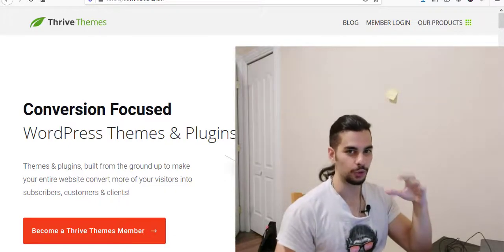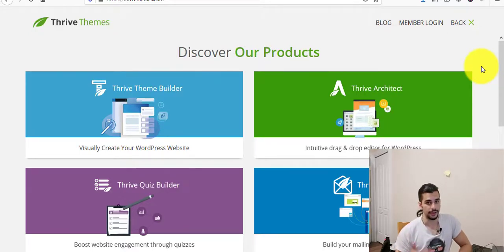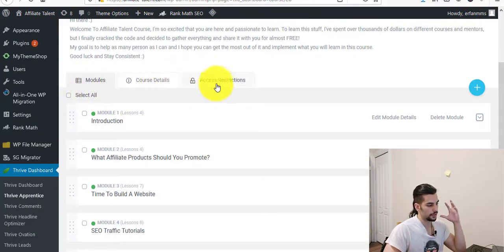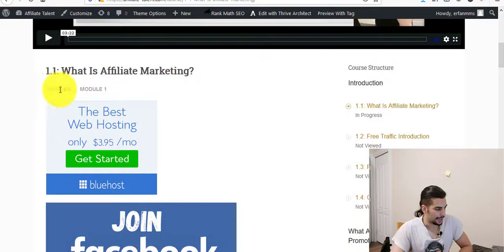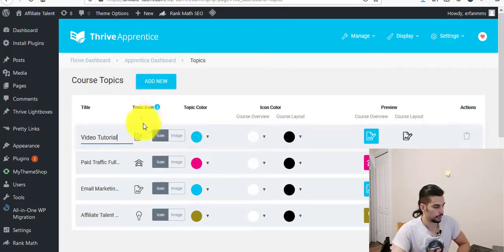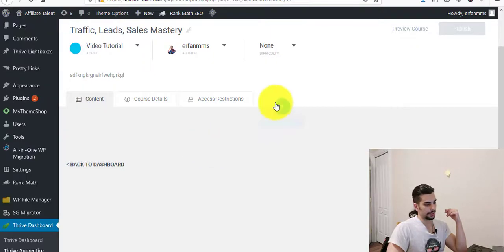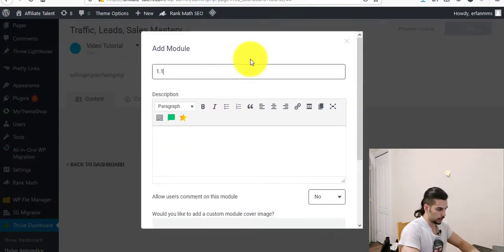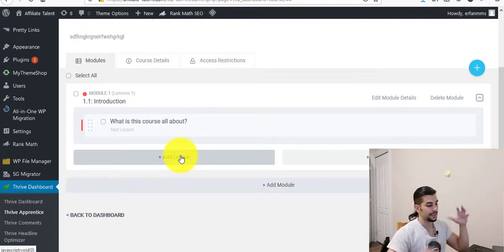How To Create An Online Course With Thrive Apprentice 2020 (Step-by-Step)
Do you want to start selling online courses directly from your WordPress website? Don't want to mess around with complicated and expensive membership plugins?

They've got just the thing for you. The solution they wanted didn't exist, so they built it, by integrating SendOwl with Thrive Apprentice.

This combination gives you a plugin to easily create online courses on your WordPress website + a way to receive payments, connect to your email marketing service and even run an affiliate program for your course.

How To Build Your Membership Site From Scratch (Thrive Themes Apprentice For Beginners)

Thrive Apprentice Review 2020 - The Best Online Membership Site Building Solution On The Web

Are you looking to start offering online courses on your website?

Courses can be a great way to sell astonishing information from your site, and are a fantastic way to generate leads if you are just beginning.

You should have the best tool / best plugin to host and offer your courses!

Create online courses that actually sell with the Thrive Apprentice Wordpress plugin.

Thrive Apprentice is the simplest way to add online courses to your website.

Let's explore the pros and cons of choosing Thrive Apprentice.

In this thrive themes apprentice review, learn the reasons why you should consider using Thrive Themes Apprentice to host your course with.

By the end of this video, you might want to cancel your subscription with other providers!

I'll go over Thrive Apprentice, and go through some of the newest Thrive Apprentice features they are launching which makes them a serious contender in the space.

Thrive Apprentice is the in-house learning management solution (LMS) that Thrive Themes has created.

An LMS is particularly designed to make the creation and consumption of online courses easier. So it builds the structure of your course page, lesson pages, tracking student completion, etc much more beautiful and practical for your users.

We will dive deep into Thrive Apprentice's features in this video.

If you want to get up and running quickly with online courses on your WordPress site, there's no easier option than Thrive Apprentice.

Thrive Apprentice is a beautifully simple LMS.

Some of the benefits of Thrive Themes Apprentice is you can build unlimited premium online courses, you can make those courses open to all, free for subscribers, or you can also create paid subscription. Thrive Apprentice also have SendOwl integration to protect your content using their or a WordPress Membership plugin.

Thrive Apprentice is perfect course tool for online entrepreneurs or small business people. It’s a simple effective way of communicating valuable information and keeping the learning experience feeling premium for our customers.

Well it looks like Thrive has gone and done it again! They just created the easiest way to add online courses to your website through the thrive themes apprentice.

Thrive Apprentice will work with any WordPress theme! Thrive Themes are designed to work together with the Thrive Apprentice plugin but you can, however, use any other theme.

I hope that by watching this video, you have decided the best course tool / plugin to host your course.

Install the thrive themes apprentice plugin and get started building your first E-Course!